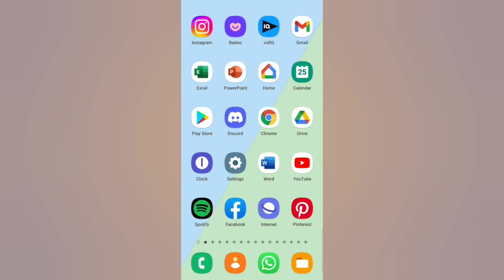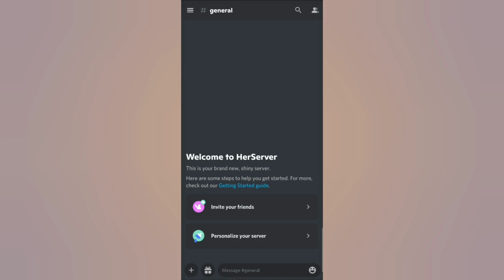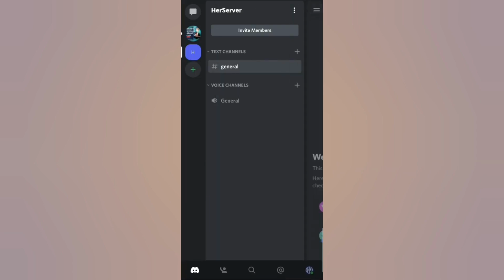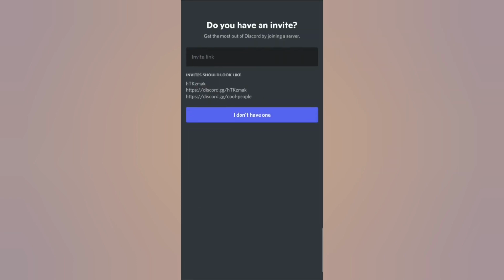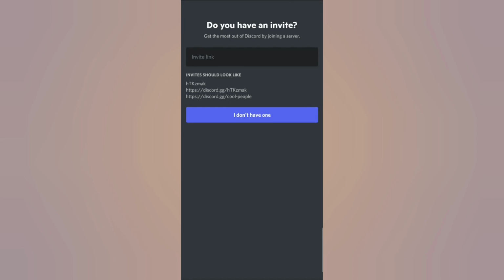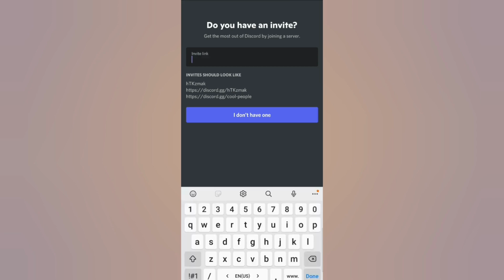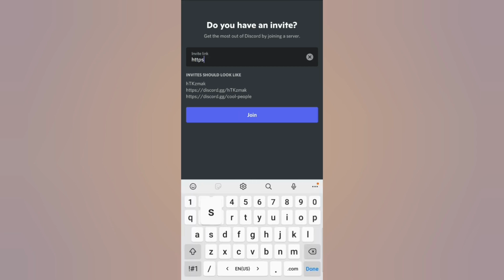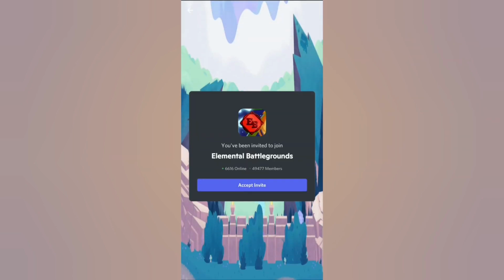How To Join Discord Server Without Invite | Simple Method 2022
How To Join Discord Server Without Invite

Learn How To Join Discord Server Without Invite. It is really easy to do and learn to do it in just a few minutes by following this super helpful tutorial.